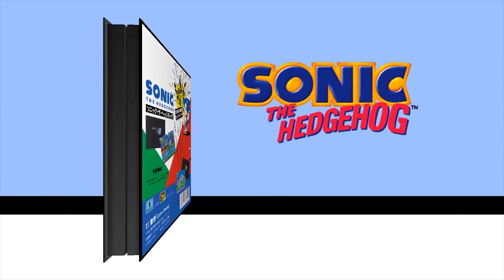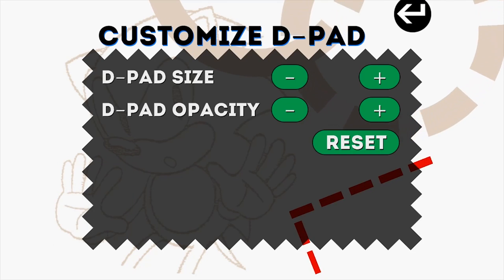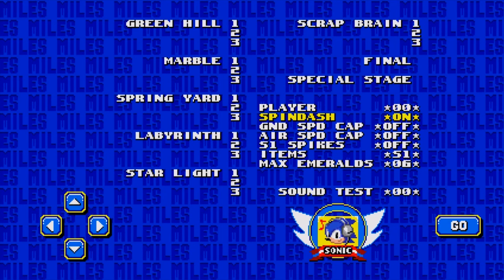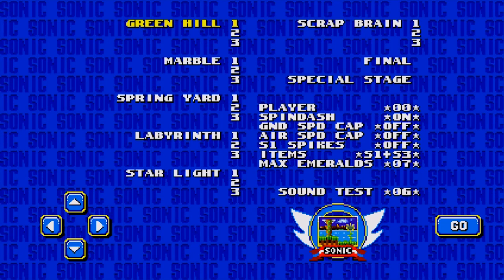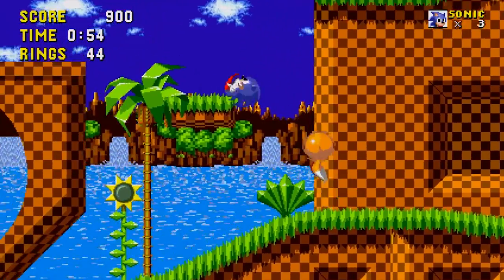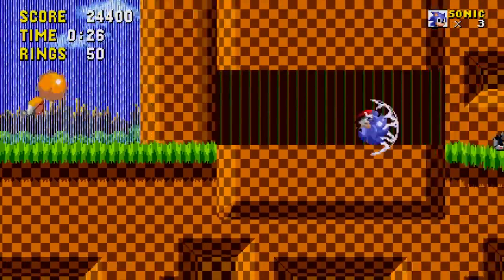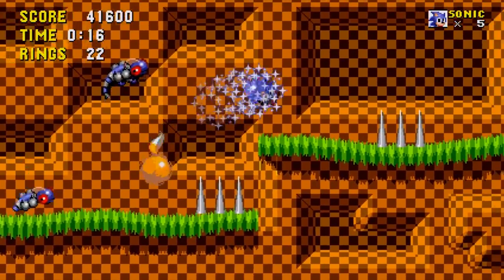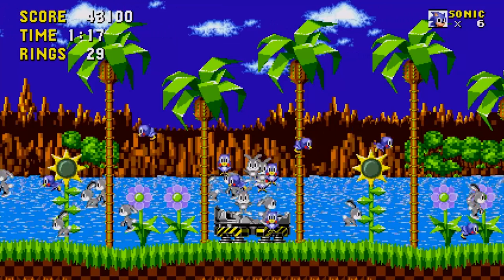Let's Play Sonic the Hedgehog (Android/IOS) - Part 3 - Extra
Sheep tackles the remake of the brilliant SEGA Classic that was released on mobile devices, this is the definitive (for now) version of the game that begun it all. This is. Sonic the Hedgehog!